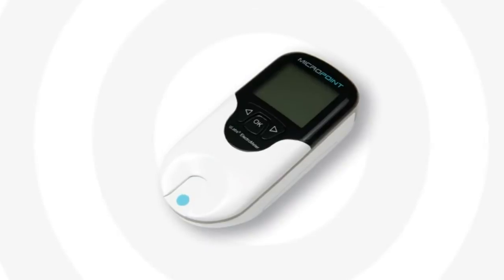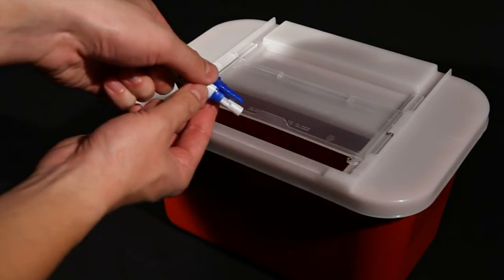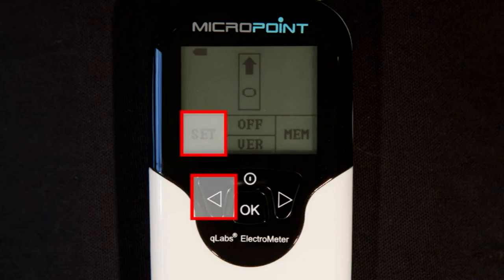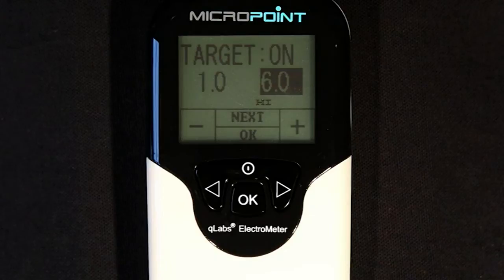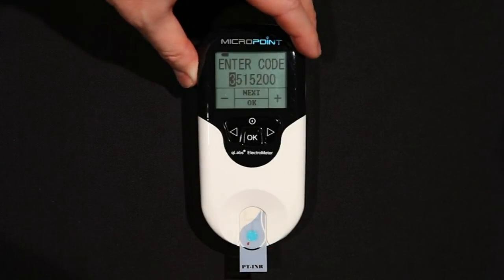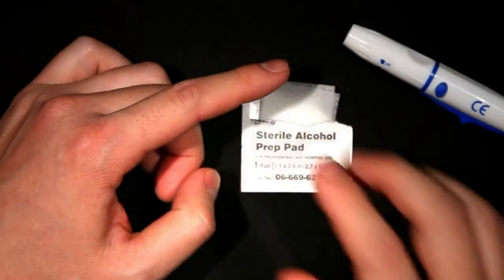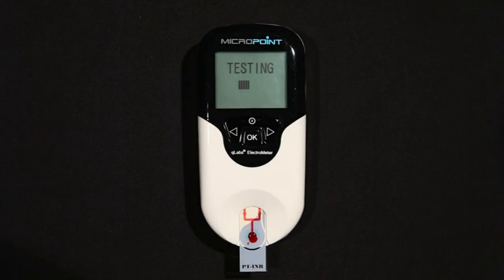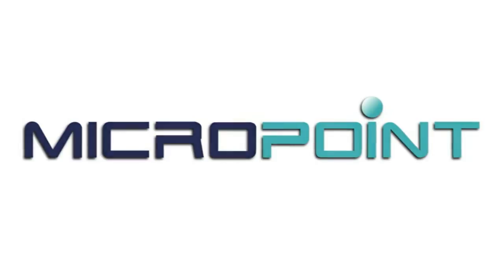Quicklab PT/INR Electrometer Demo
Operation Video for qlabs Electrometer PT/INR, Test Procedure
Easy to use
Portable
Battery Operated